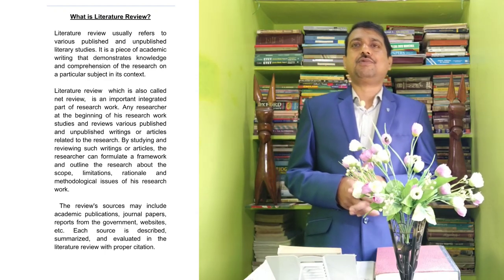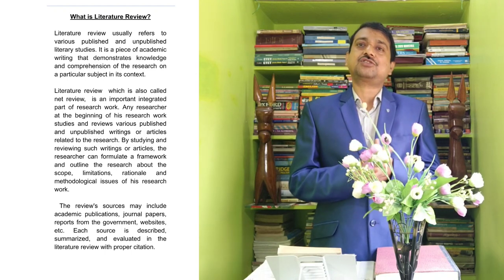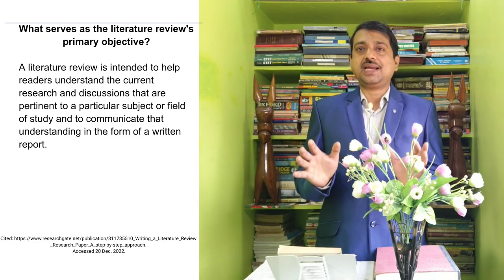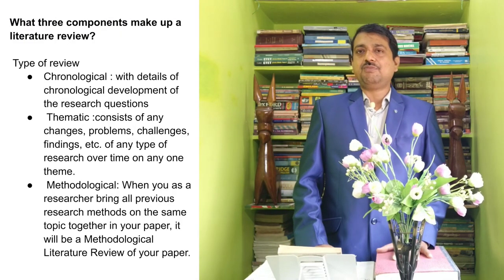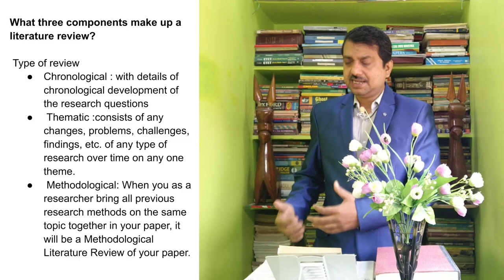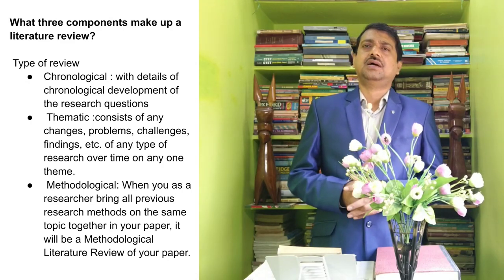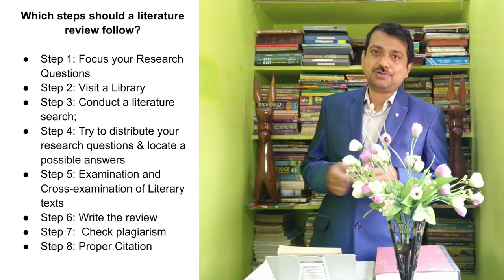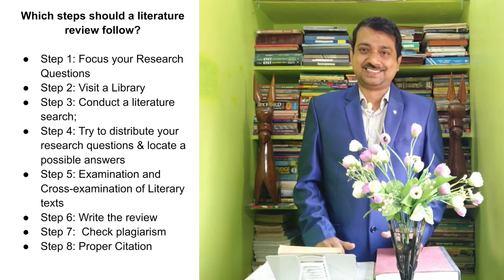Creating a Literature Review: Developing Original Ideas, Plagiarism Prevention, and Proper Citation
Learn the essential steps for creating a successful literature review, including how to develop original ideas, prevent plagiarism, and properly cite sources. Get expert tips and guidance on navigating the research process and making your literature review stand out. Don't miss out on this informative and engaging video on creating a literature review.

Highlights:
How do you write a literature review to avoid plagiarism?
Is plagiarism checked in literature review?
What is citation in literature review?
Why is citing references important in writing the review of related literature?
What are the rules for writing a literature review?
What are the sources that can be used for literature review?
What should be avoided during literature review?
What should you avoid when writing a literature review?
What is the easiest way to write a literature review?
What are the literature review strategies?

No part of this blog publication may be reproduced or transmitted in any form or by any means, electronic or mechanical, including photocopy, recording, or any information storage and retrieval system for commercial purposes, without permission in writing from the publisher.